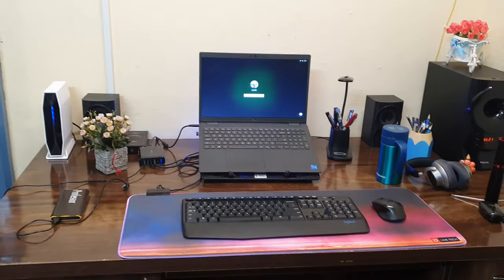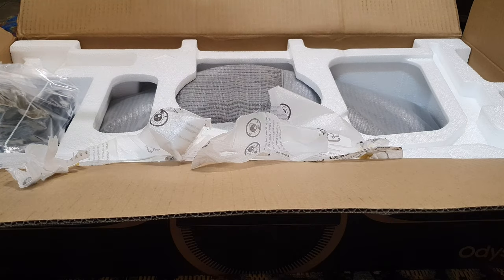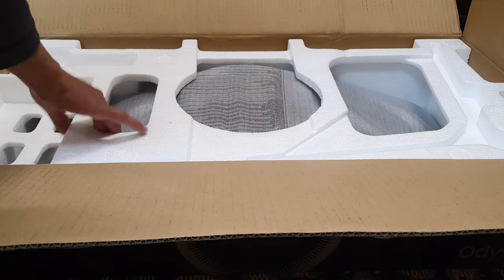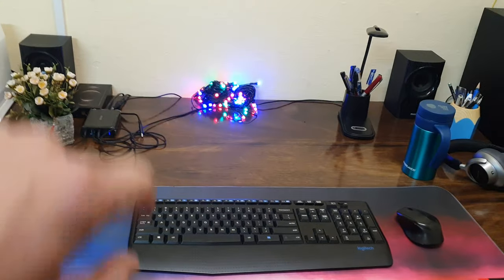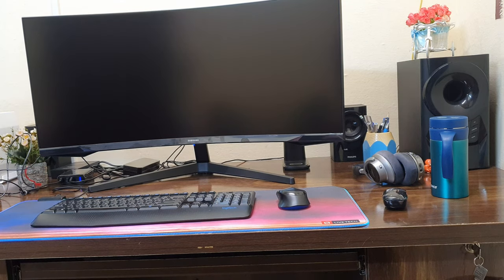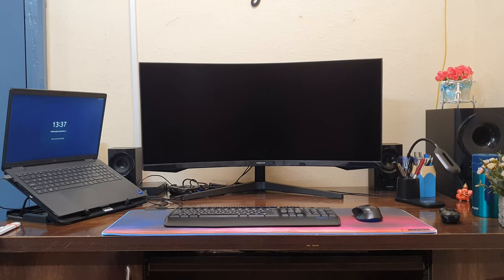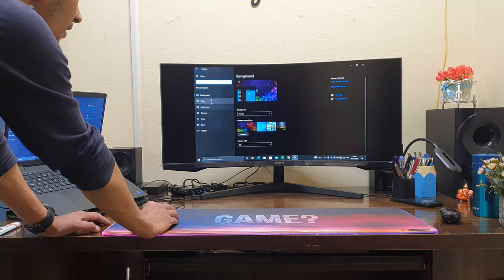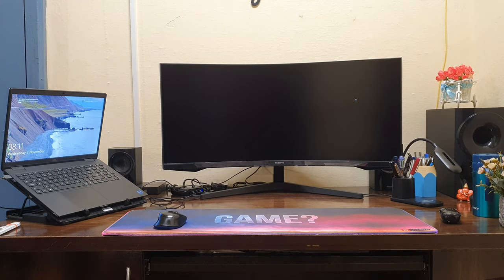My Ultimate UHD Samsung Ultra Wide Gaming Monitor | Best Desk Step up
About MET Fusion TV

The Definitive Guide To Enlightening Technical Information. From every corner of the planet,  Browse the growing library and discover corner technologies of the world you always knew existed. We Are Exploring Technologies  With Our enthusiastic soul
So Again We Welcome you to MET Fusion

                                              Connect with Met

                                              Tools MET Fusion

My Camera
My Mic
My Action camera.